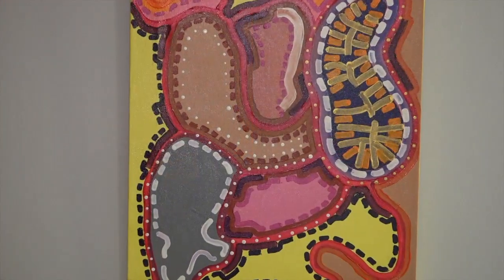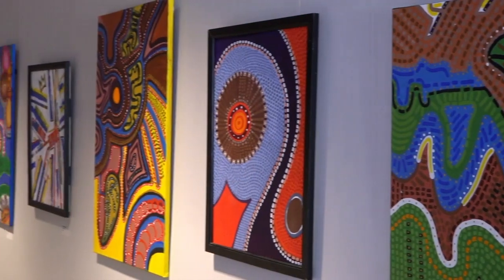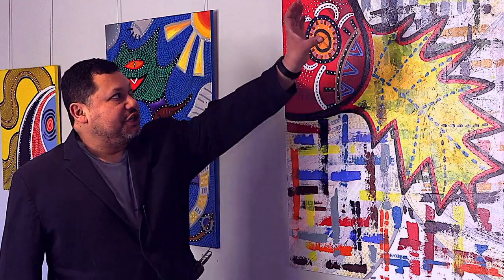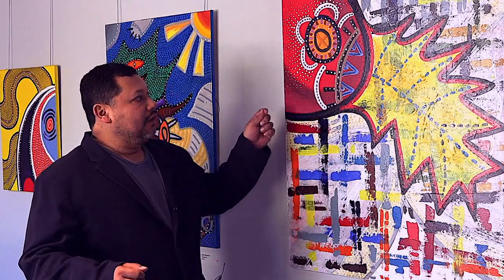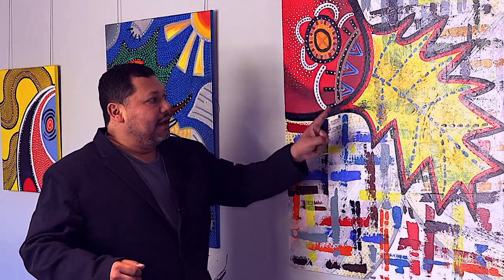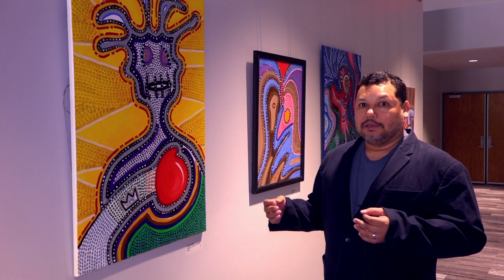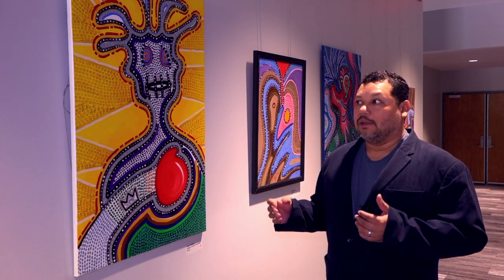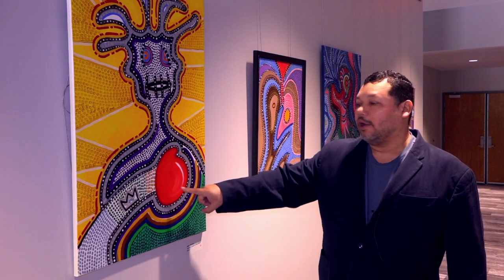Meet Jose Romero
Artist Jose Romero discusses his life, career, and works on display at the City of Greer Center for the Arts.